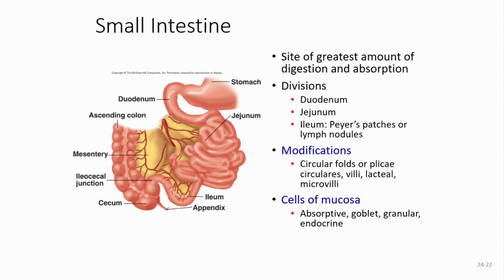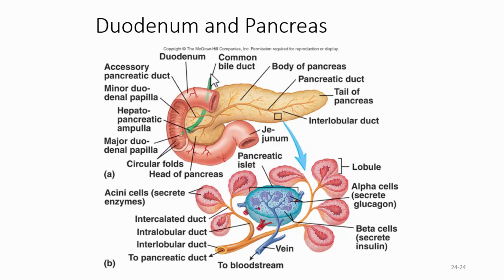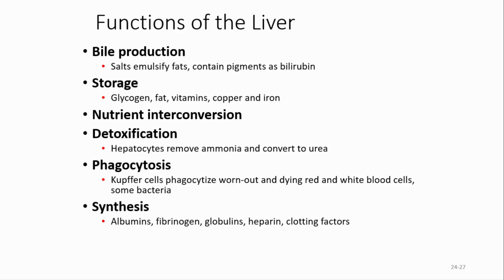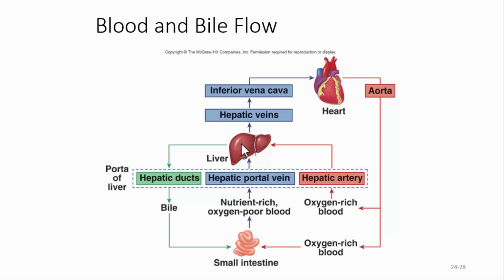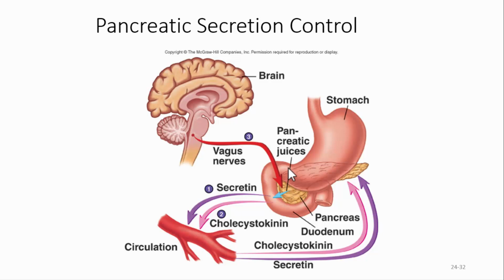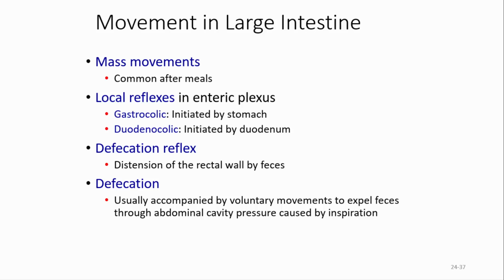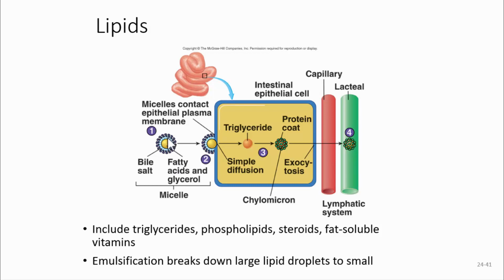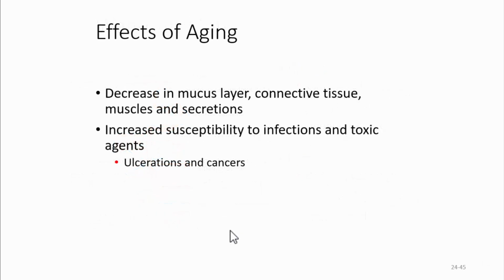Digestive System Part 2